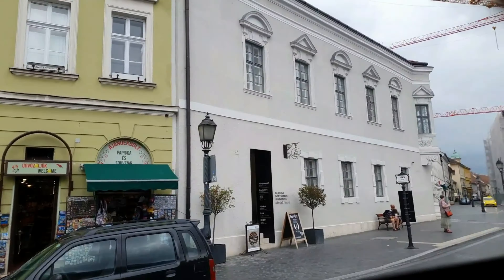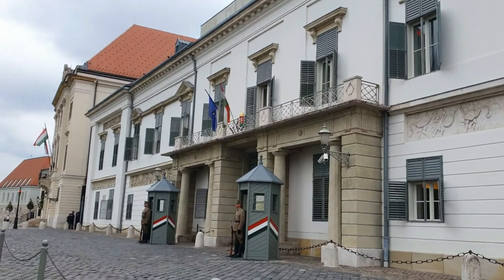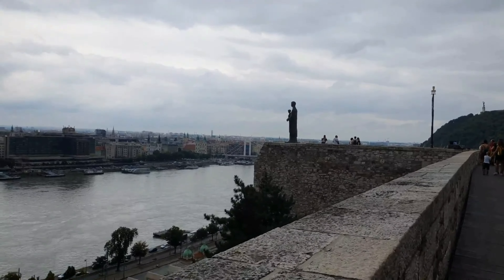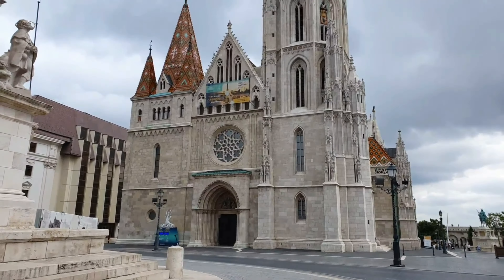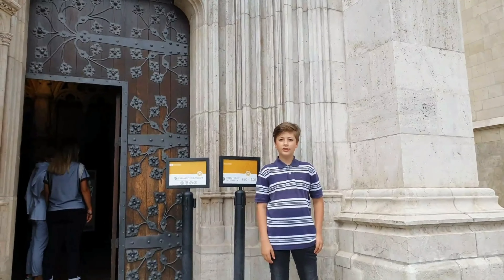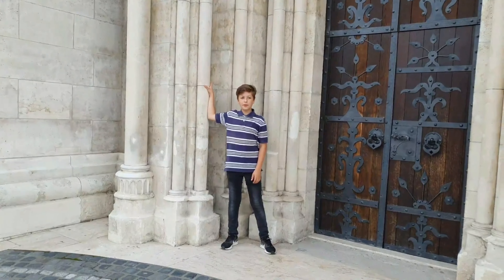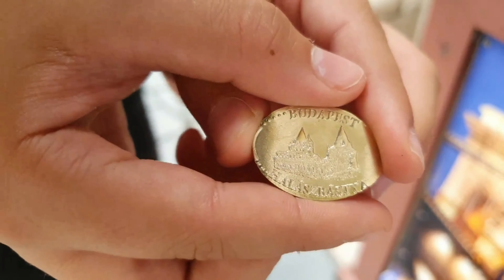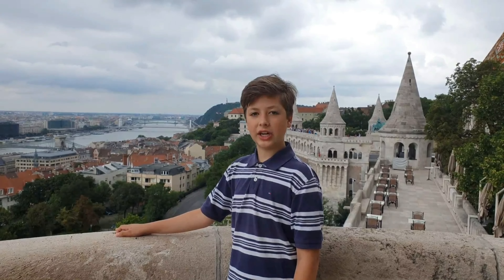Le chateau de Buda